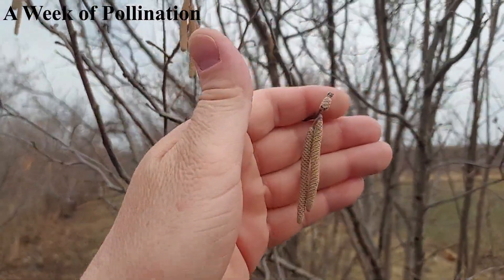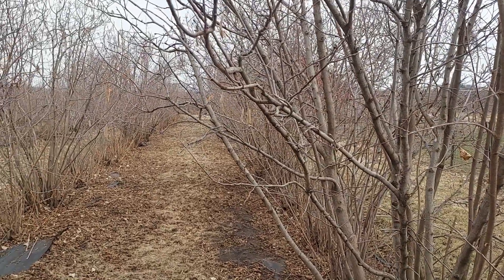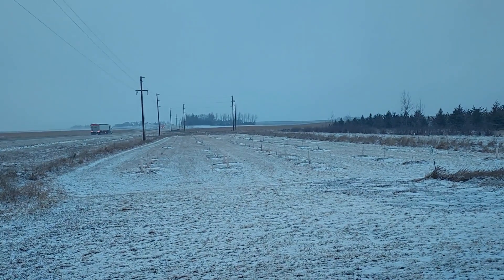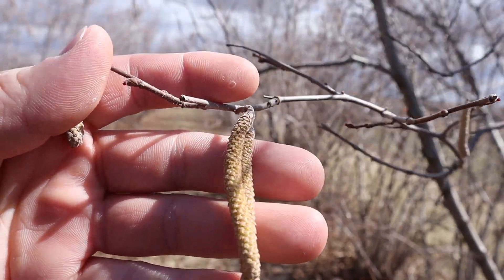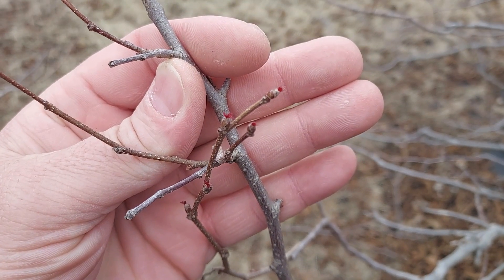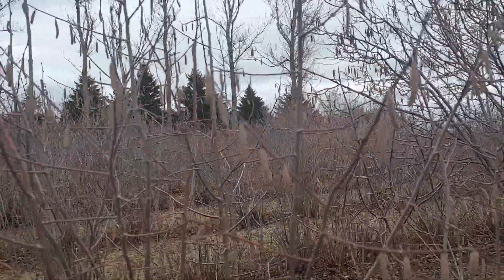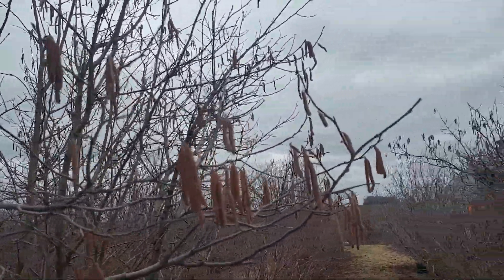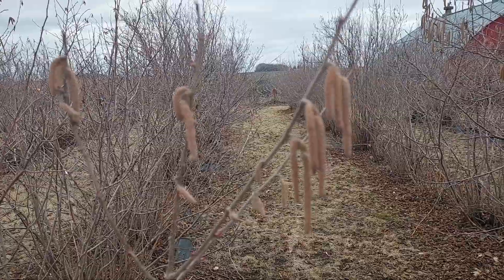A Week of Hazelnut Pollination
We found our first female flowers emerging on March 21st and now the catkins are shedding pollen and lots of flowers are visible, even during the rain and snow.